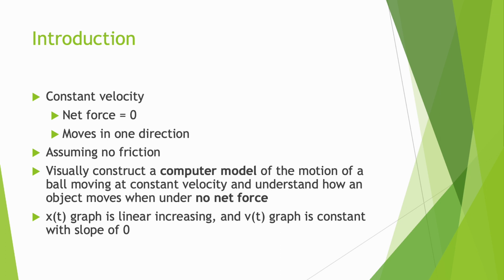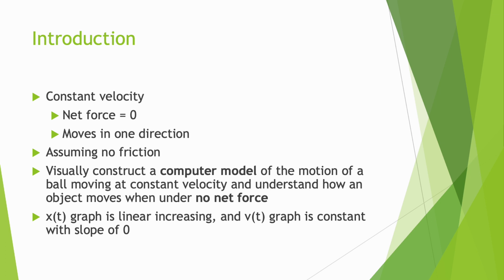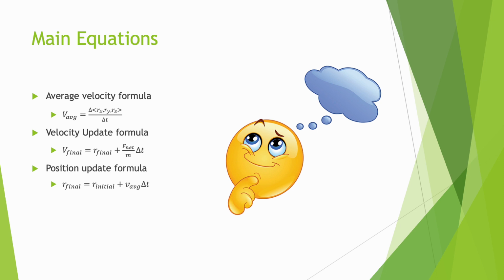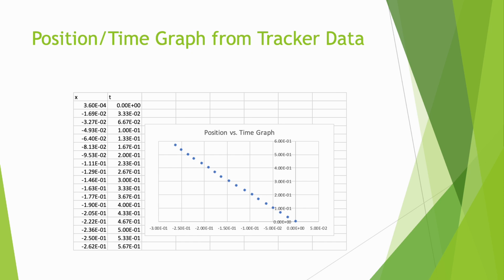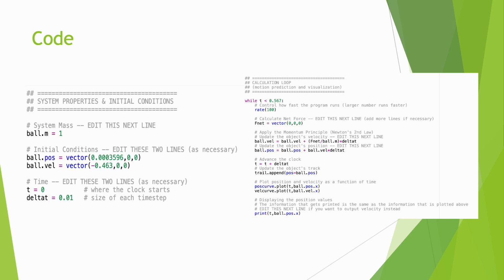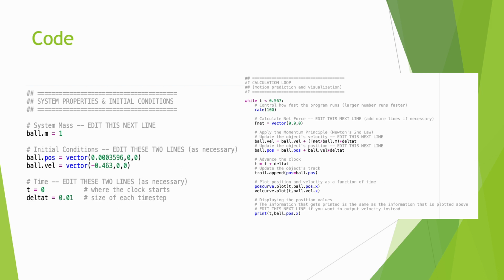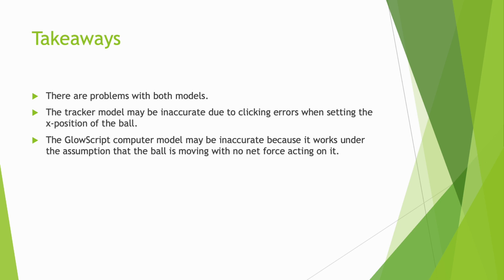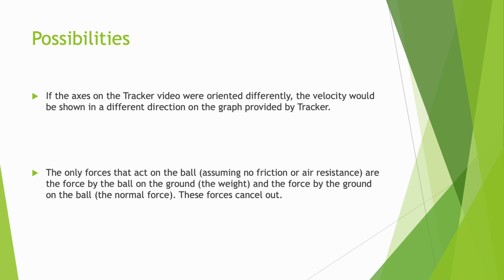Constant Velocity Lab1